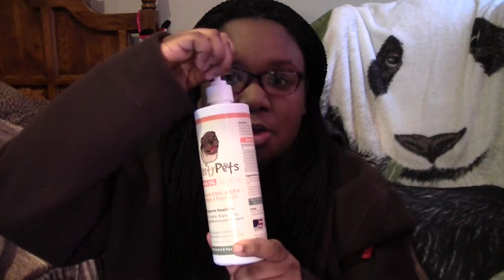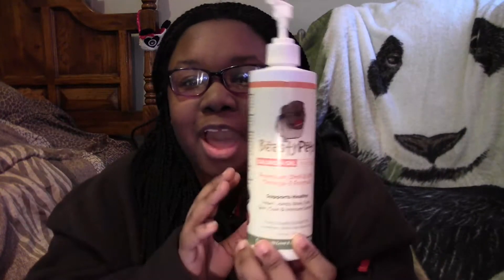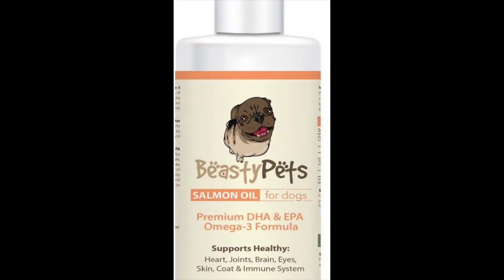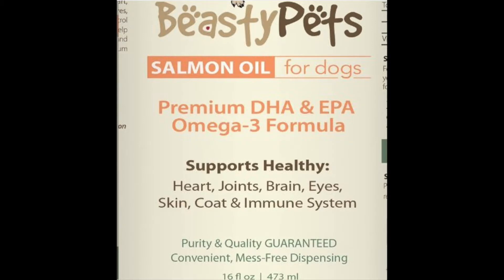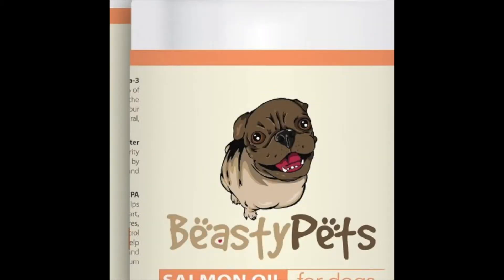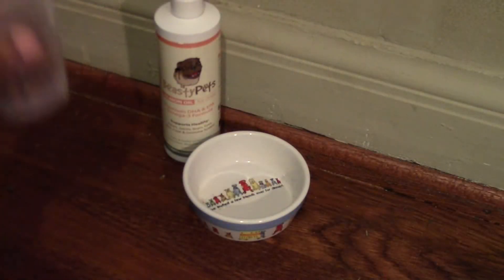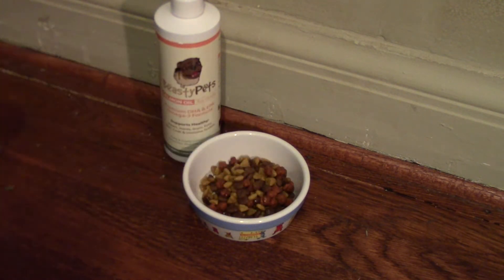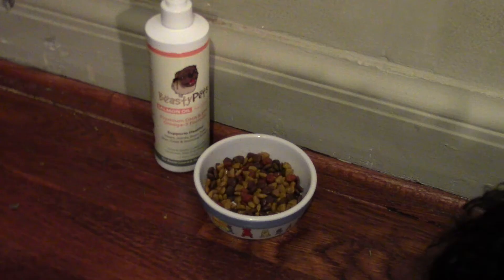BeastyPets Review!!!!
Order BeastyPets Salmon Oil here!

BeastyPets is an awesome Product for your furry friend! Got a dog with a dull coat or a dog with hot spots, Allergies? Joint problems? I review BeastyPets Salmon Oil and it has awesome benefits for your furry friend! Check it out! :)